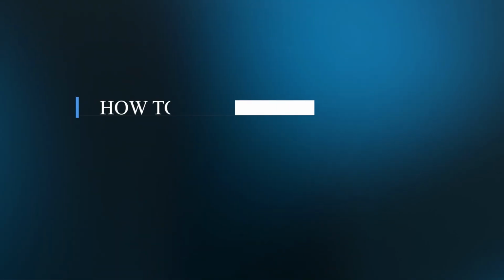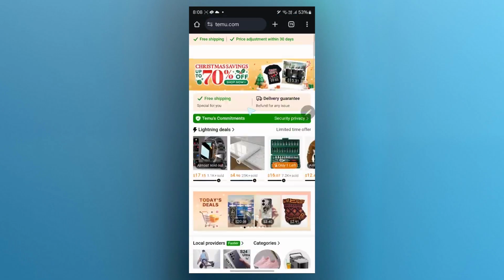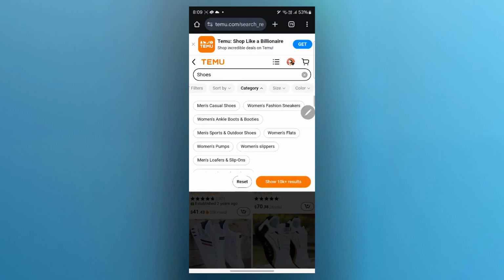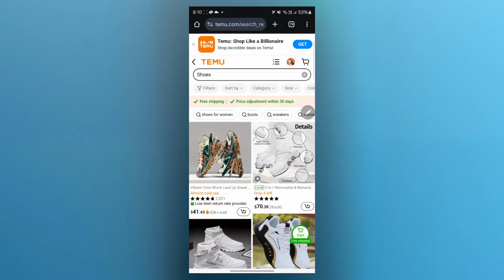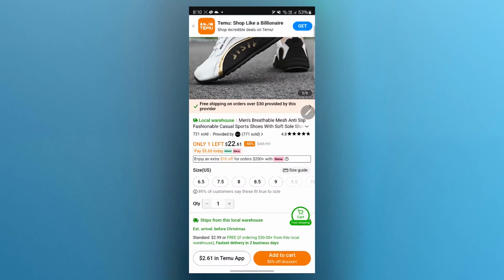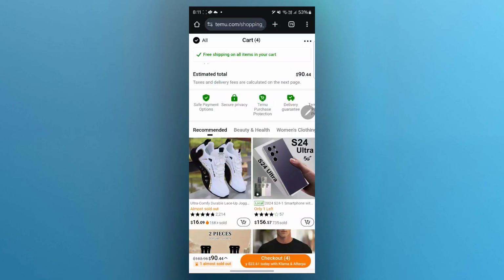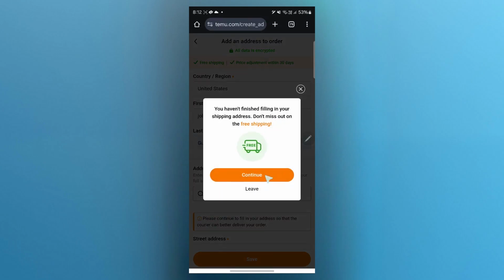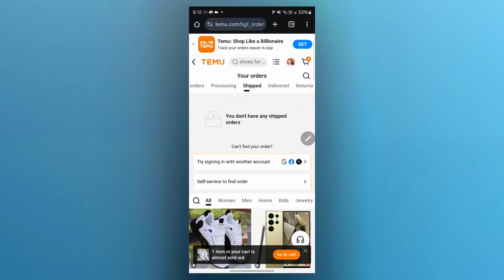How to Do Online Shopping In Temu (SIMPLE & Easy Guide!)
Discover how to shop online effortlessly with Temu. Browse through a vast selection of products, add items to your cart, and check out securely with various payment options. Temu offers deals and a seamless user experience, making online shopping simple and enjoyable.